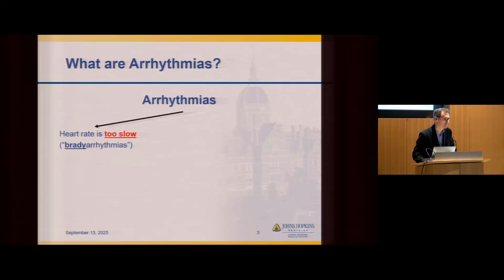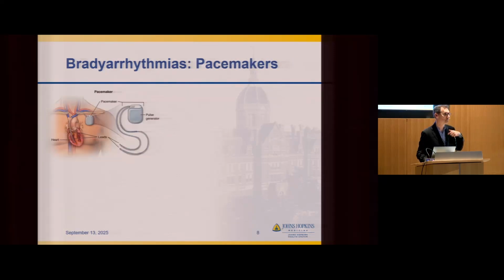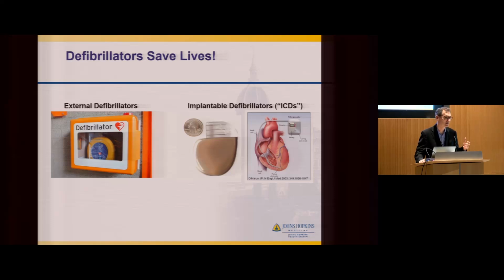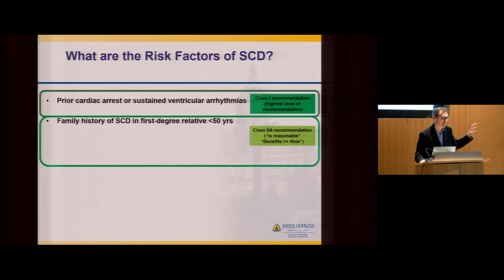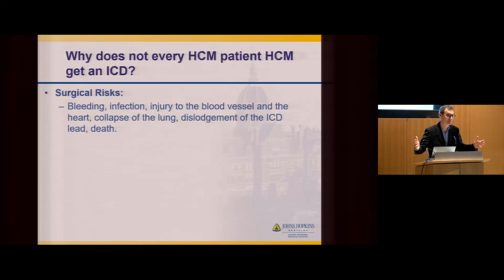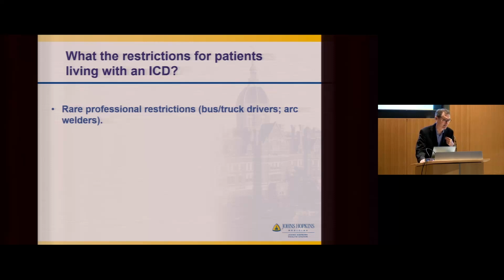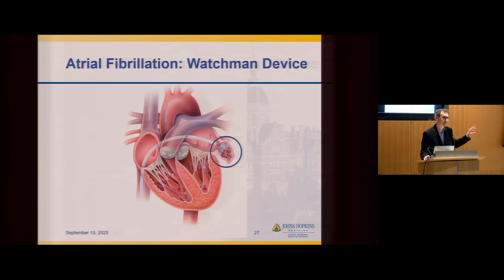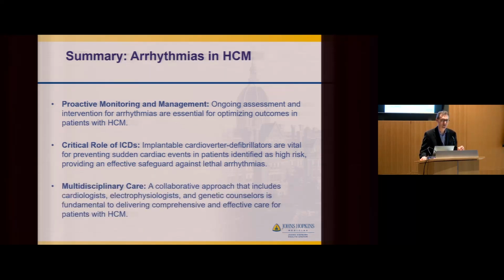HCM Patient Symposium 2025 | Arrhythmias & ICDs in HCM - Andreas Barth, MD, PhD